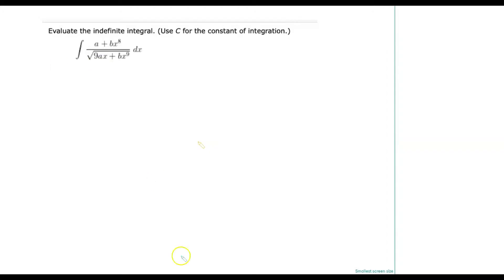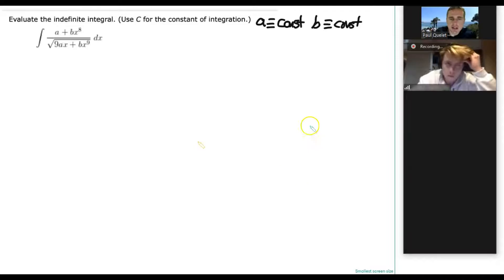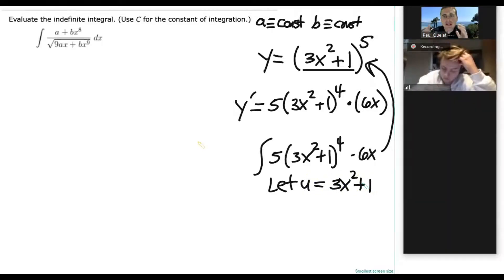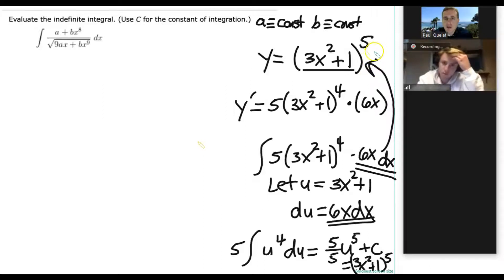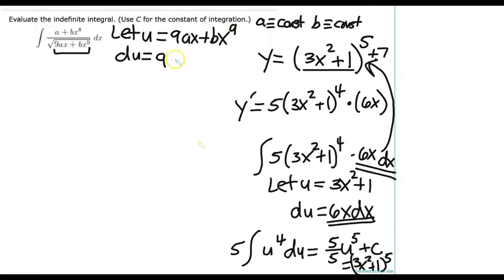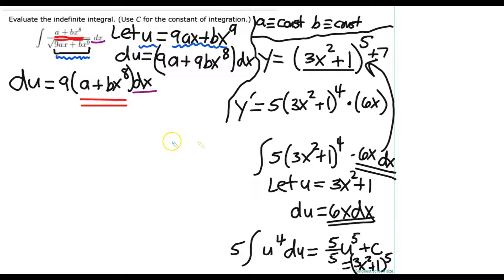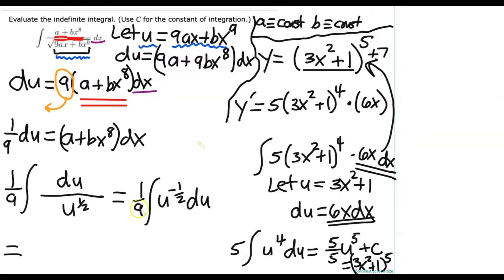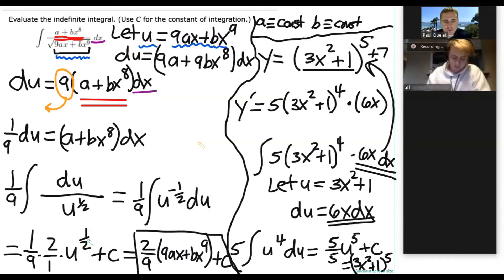How To Integrate Using U-substitution - Ap Pre Calc Unit 1 And 2 Review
In this video, we dive into u-substitution, a crucial integration technique for simplifying complicated integrals—perfect for AP Pre-Calculus Unit 1 and 2 Review as well as Calculus 1 and 2 students. We explain step-by-step how to reverse the chain rule for derivatives and solve integrals efficiently.
By converting complex functions into simpler forms, you’ll learn how to effectively apply the integration power rule.
 We also discuss how to:
✅ Choose the correct “u” for substitution
✅ Find and replace differentials (du)
✅ Divide by constants to ensure proper integration
✅ Solve integrals step-by-step with examples
Whether you’re preparing for AP Calculus AB/BC exams or reviewing key concepts, this video will make u-substitution easy to understand and apply.

Chapters / Timestamps

00:00 Intro to u substitution
00:53 u substitution, reverse chain rule for derivatives
06:01 Example, u-substitution setup
06:48 Find differential du
07:35 Replace u and du
08:32 Proper differential, divide by constant
09:52 Power rule for integrals
12:22 Summary
13:18 Take action!

AP Pre-Calculus Unit 1,
How to Solve Integrals,
Step-by-Step U-Substitution,
How to Integrate Using U-Substitution Step-by-Step